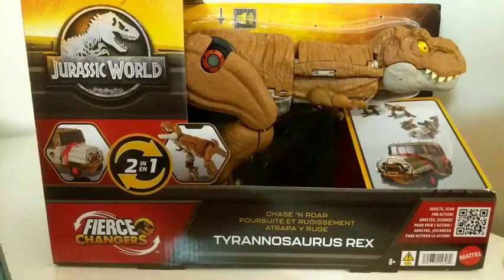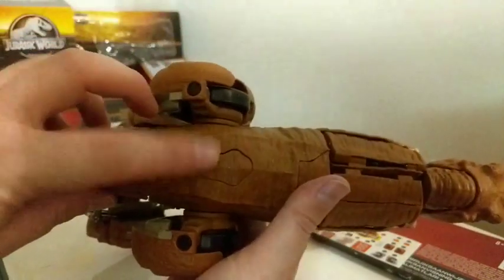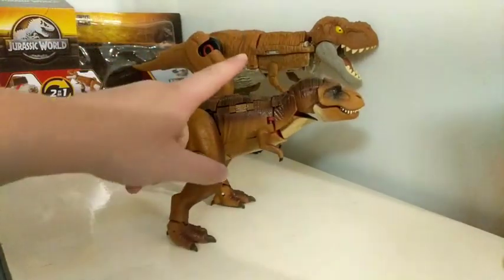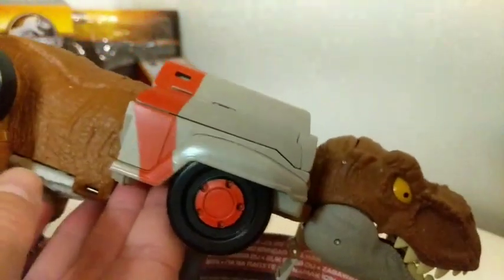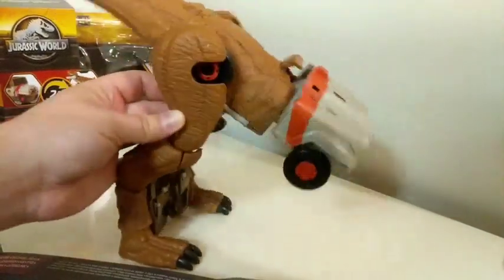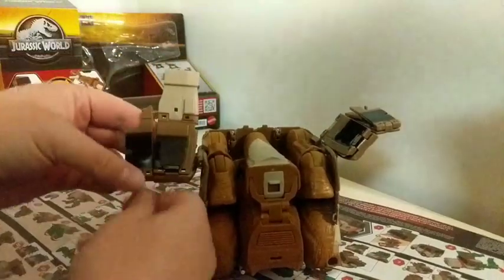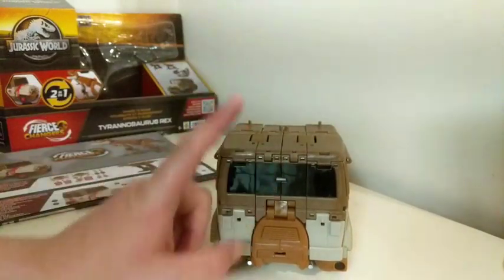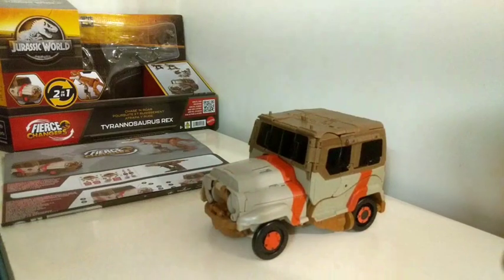Mattel Jurassic World Fierce Changers Chase 'N' Roar T. rex! (AdamusPrime24 Twitch Stream 119)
Taking a Jurassic June look at the Mattel's legally-distinct-from-Transformers Jurassic World Fierce Changers Tyrannosaurus rex (that transforms into a legally not-Jeep)! (Originally streamed on Twitch).

Intro/Outro Logo made by QW0LTH

AM